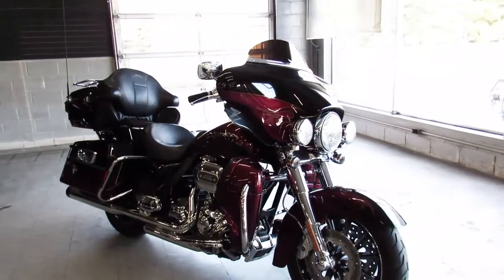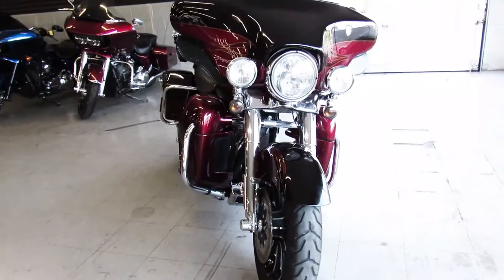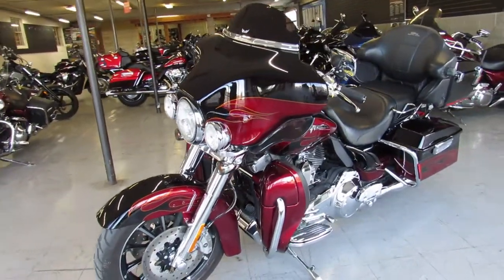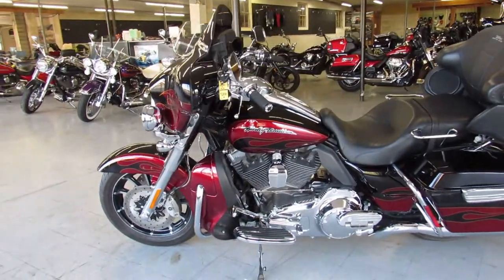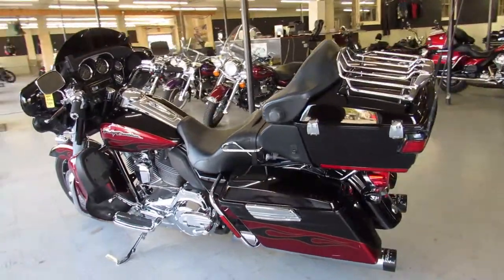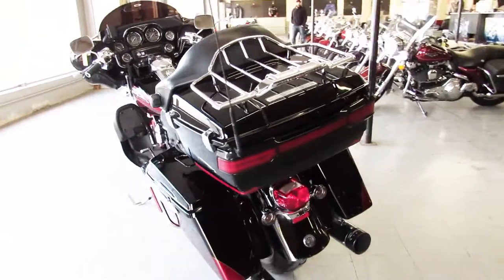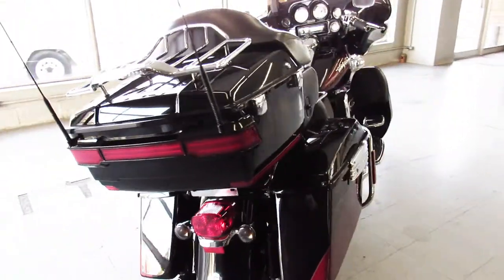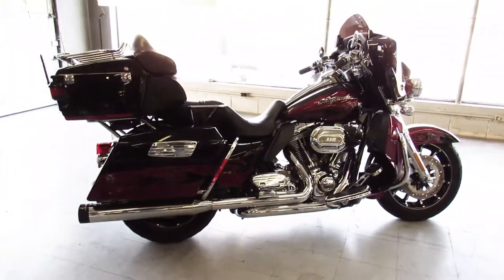2011 HARLEY SCREAMING EAGLE 110 CVO FOR SALE U5310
USED HARLEY DAVIDSON SCREAMING EAGLE 110 CVO FOR SALE! SHARP, SHARP BIKE! CHROME FRONT END, CHROME ALL OVER THE MOTOR, CHROME SWITCH HOUSING, CHROME LEVERS, DUAL RINEHARTS AND MORE! JUST SERVICED AT THE DEALERSHIP, ALL FLUIDS CHANGED AND READY FOR THE ROAD. SOLD NEW FOR OVER $37,000! GREAT BIKEFOR THE MONEY!